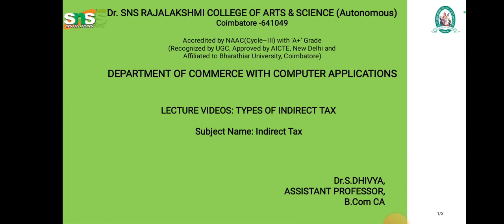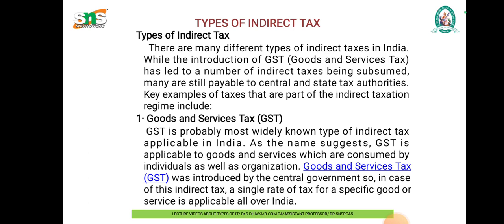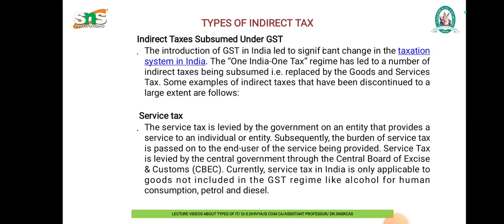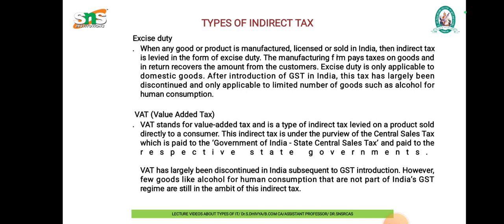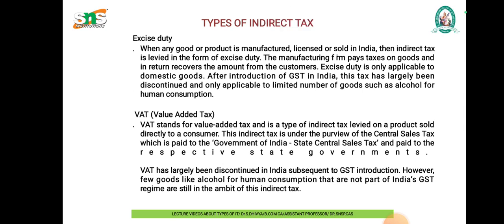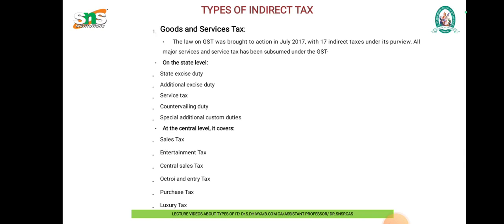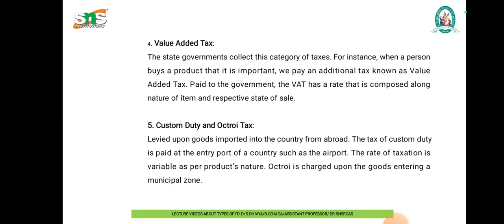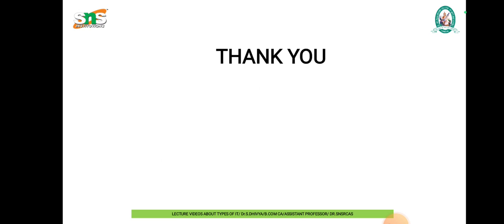Types of indirect tax/Indirect tax/SNS institutions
Excise Duty, Customs Duty, Entertainment Tax, Service Tax, Sales Tax, Gross Receipts Tax and Value-Added Tax (VAT) are examples of Indirect taxes. Let's say you eat at a restaurant. You could see your entire payment plus the GST on the bill (Indirect tax).